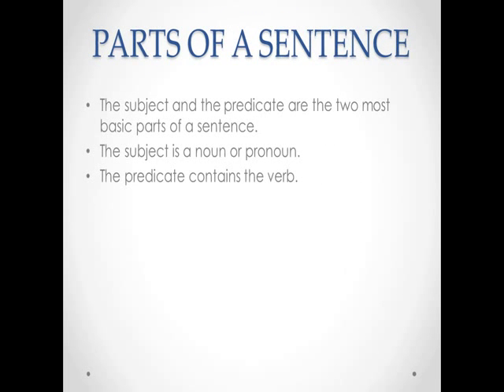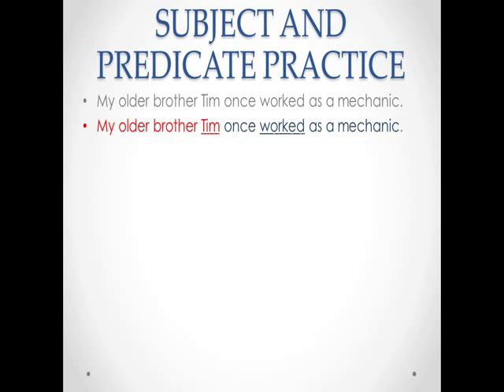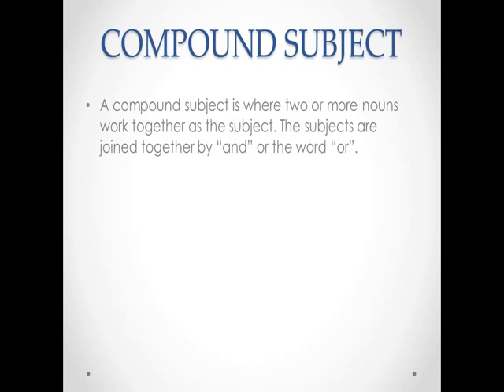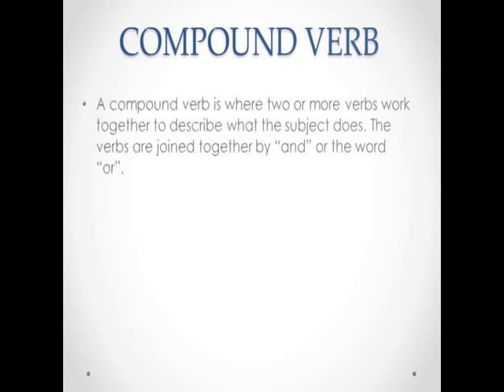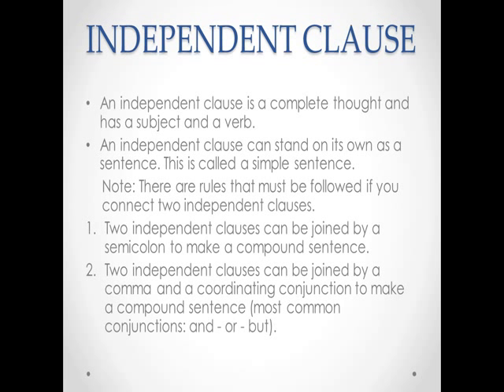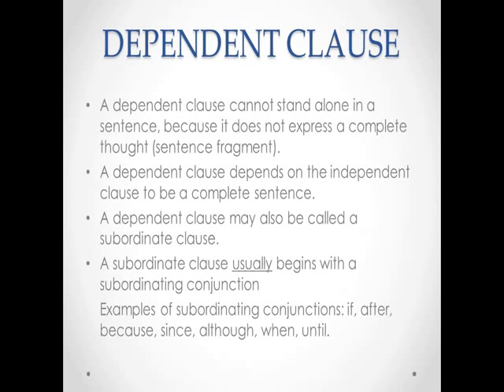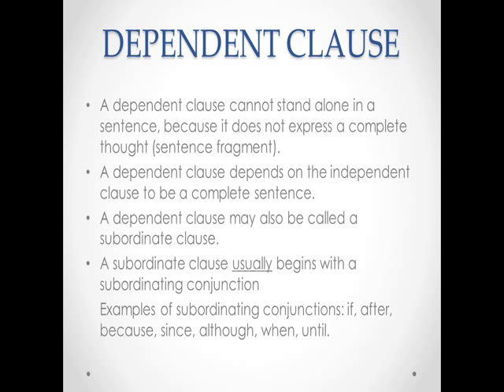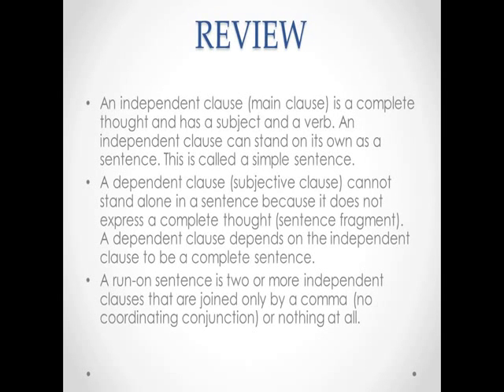English Grammar Video 2: Sentence Structure Part 2